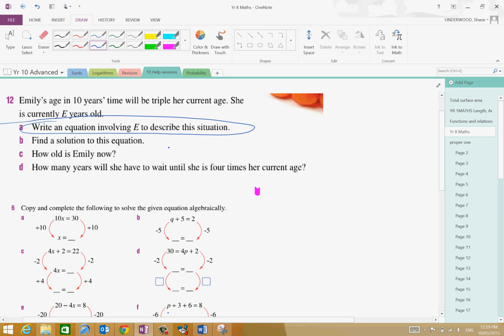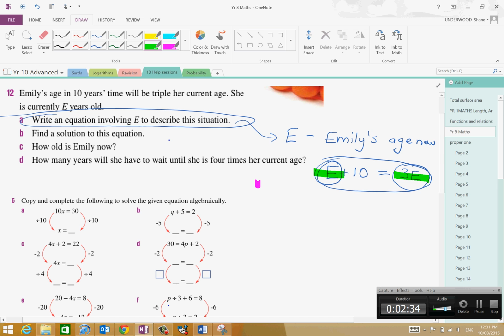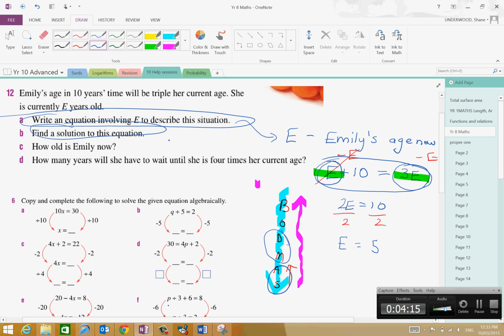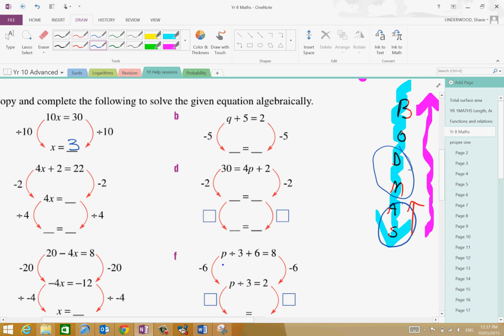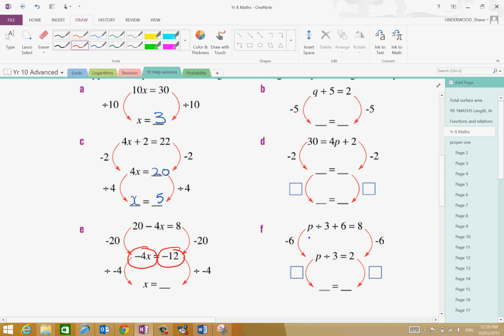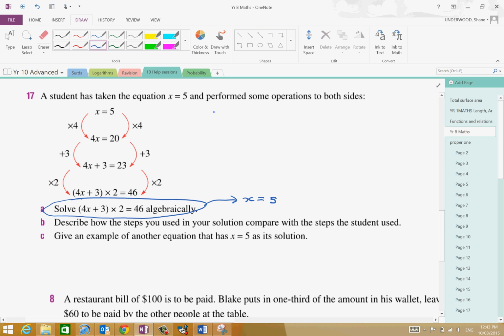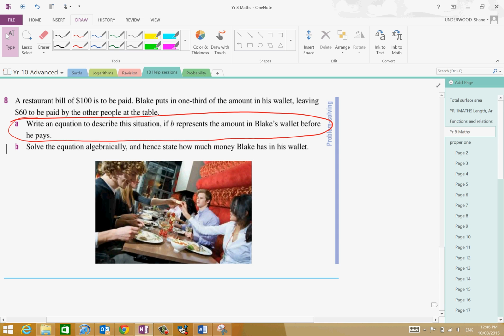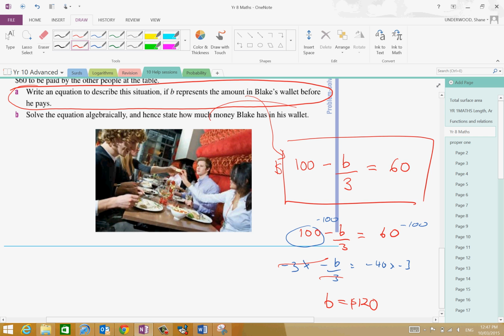Year 8 Maths Algebra 7ABC